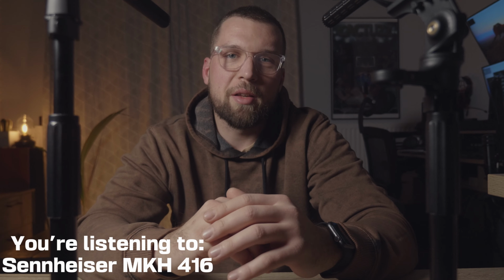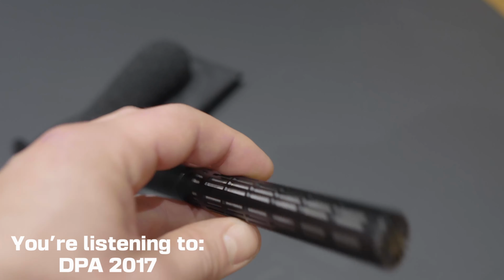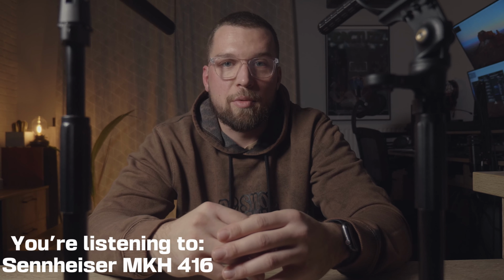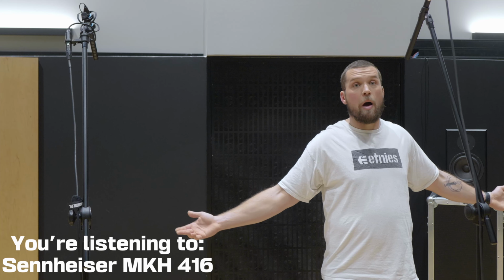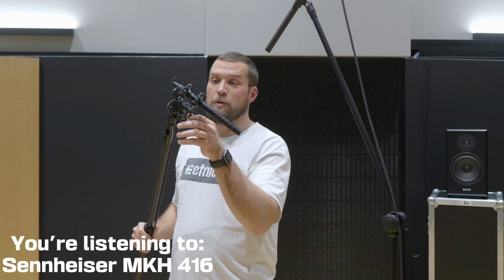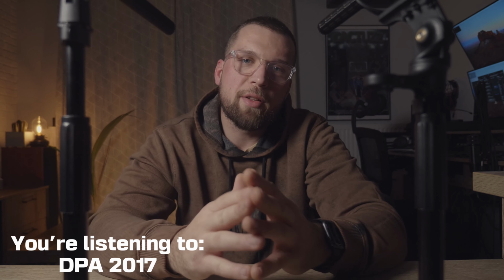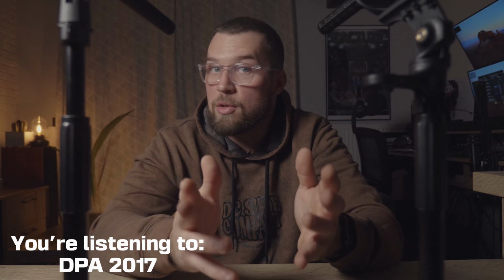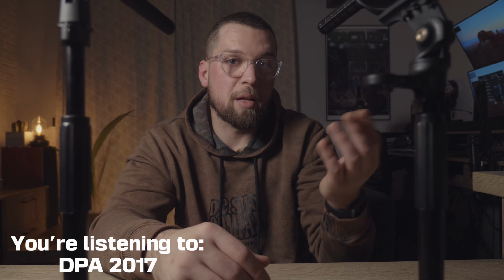Battle of the Boom Mics: Sennheiser MKH 416 vs. DPA 2017 Shotgun Microphone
In this video, we pit the Sennheiser MKH 416 against DPA's newest shotgun microphone for a sound showdown. Which one will come out on top? Watch to find out which microphone is best for your needs!

We'll be comparing the DPA 2017 model to the tried and true MKH 416, highlighting their features, sound quality, and overall performance. Whether you're in the film industry or a content creator, this comparison will help you make the best decision when it comes to choosing a shotgun microphone. Don't miss this battle of the boom mics!

0:00 Intro
0:49 Microphones overview
6:10 Studio test
9:44 2017 on a boom
12:56 Home test
14:14 Summary
18:29 Conclusion